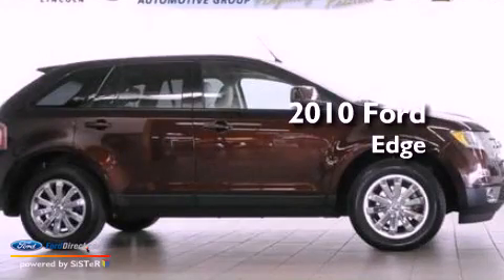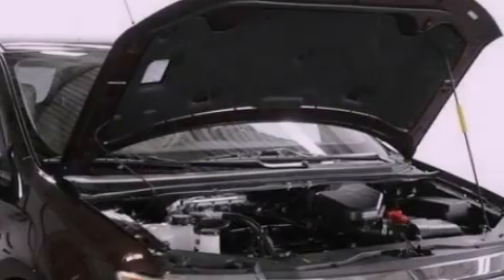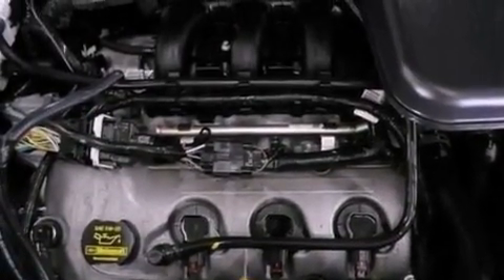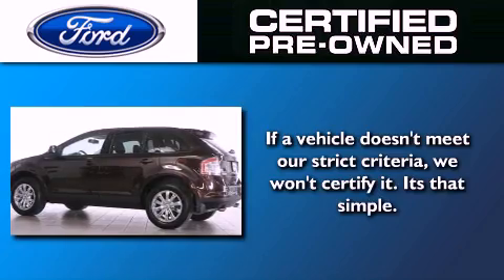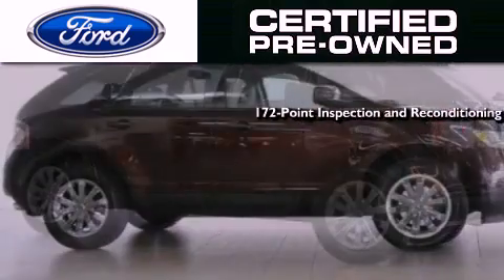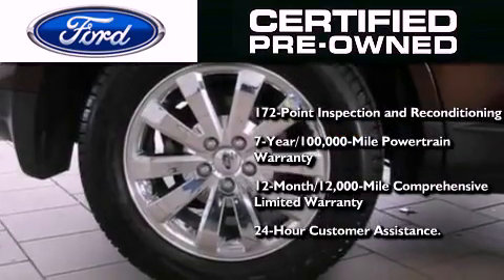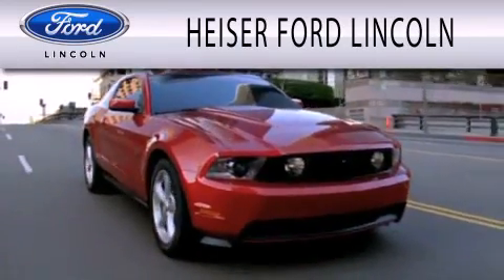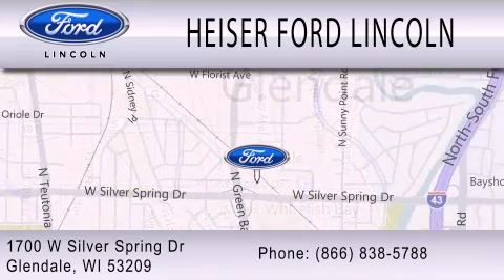2010 FORD EDGE Glendale WI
Year : 2010
 Make : FORD
 Model : EDGE
 Engine : 3.5L V6 24V MPFI DOHC
 Trans . : 6-SPEED AUTOMATIC
 Exterior : CINNAMON METALLIC
 Miles : 24,399
 Interior : CAMEL
 Stock : FPL6940

 1700 W. Silver Spring Drive